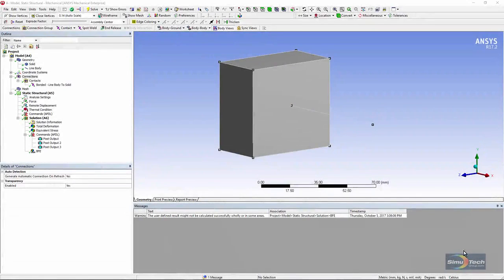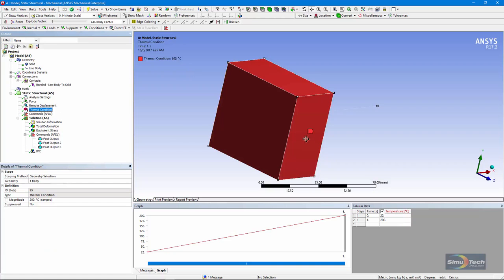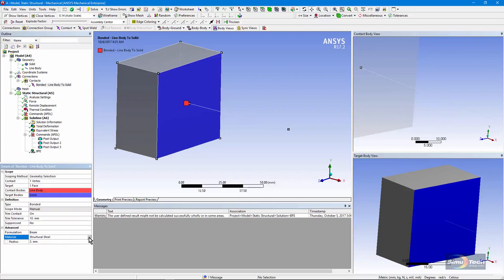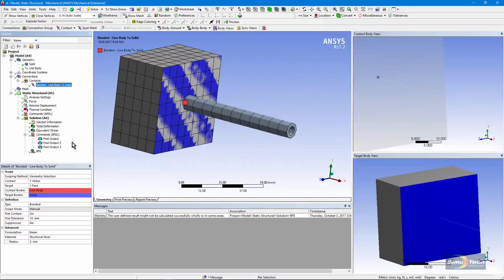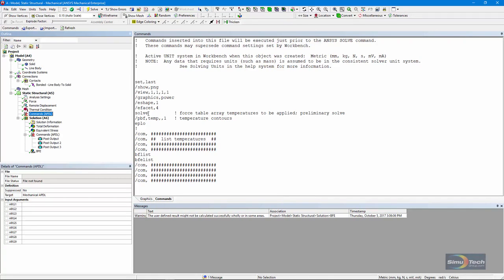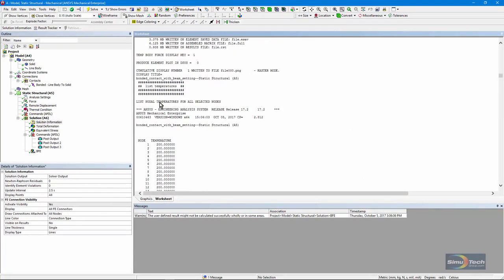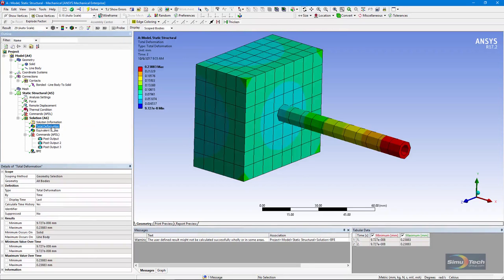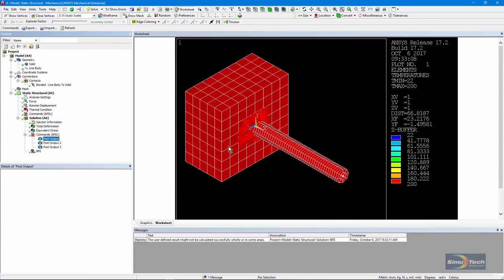How to Connect Bonded Contact with Beam Formulation in ANSYS Workbench Mechanical